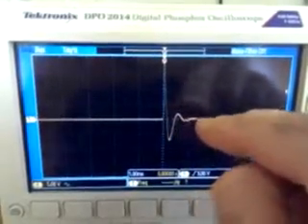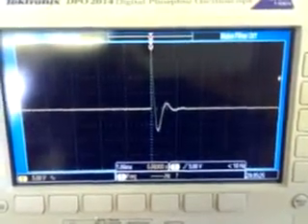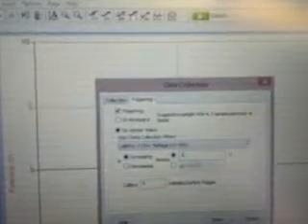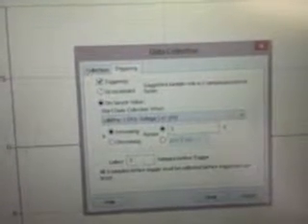Second Order Systems